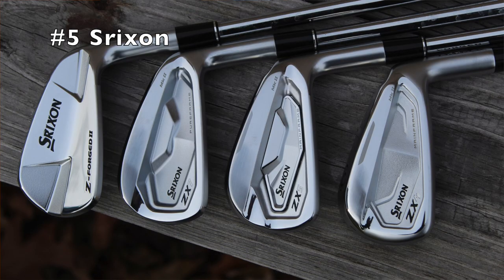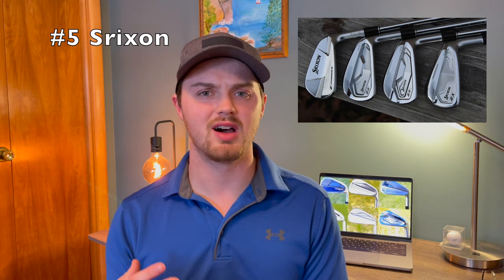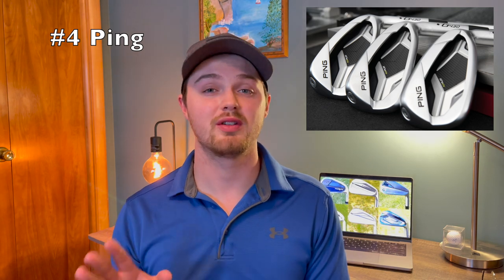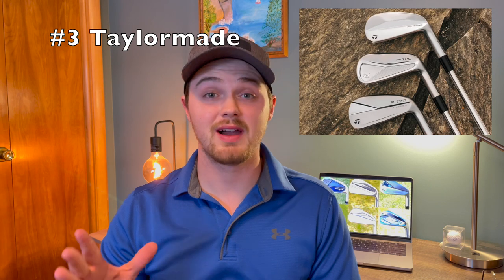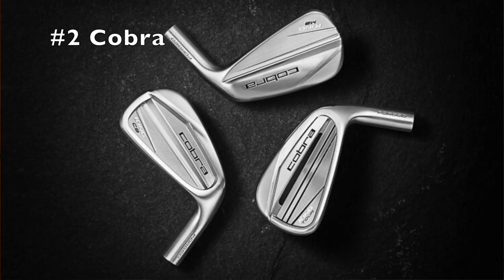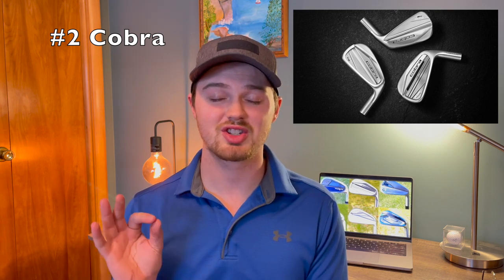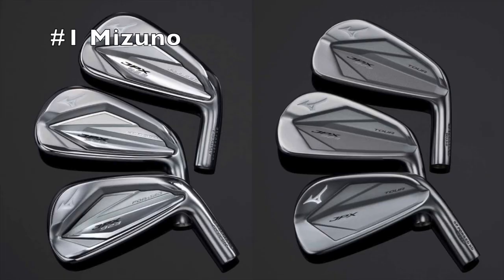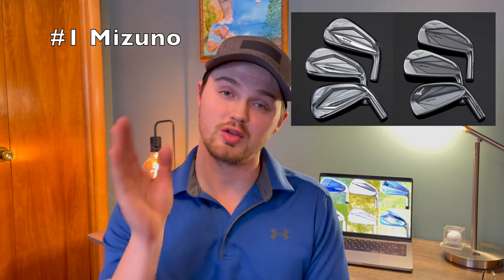TOP 5 IRONS 2023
What are the best irons of 2023?
I share with you my top 5 picks for this year!

Welcome to Mythos Golf, my name is Justin, an aspiring golf professional and a golf YouTuber. If you don't know me, I started playing golf back in 2020 to get outside and relax out on the course, but quickly fell in love with the sport and finally found something I was extremely passionate about in life. I’m from Minnesota, which isn’t entirely covered in snow all year round, but still has longer winters than I would like.

On this channel, you can expect many fun golf reviews, golf vlogs and many other videos. From testing out some crazy golf clubs to the latest product releases which includes TaylorMade, Callaway, Cobra, Mizuno, Titleist, and many more..

With Golf Vlogs from around Minnesota’s many courses, and many fun entertaining challenges, it never gets boring on tour with Mythos Golf!

Anyway, enough about me - If you're new to the channel, or have been a subscriber for a while, write a message down in the comment section and say Hi!